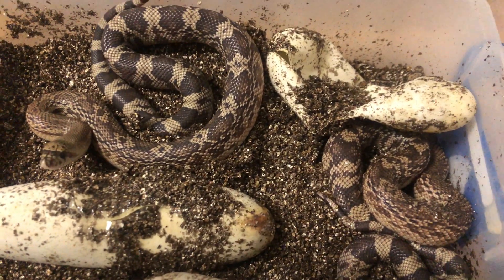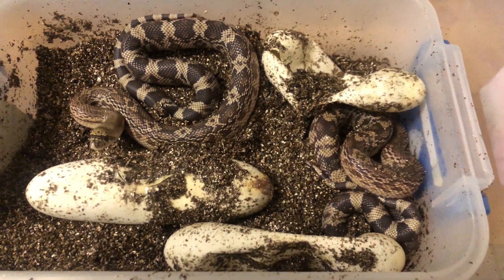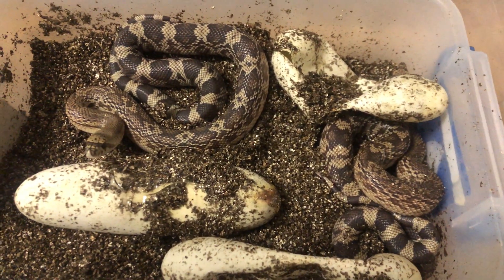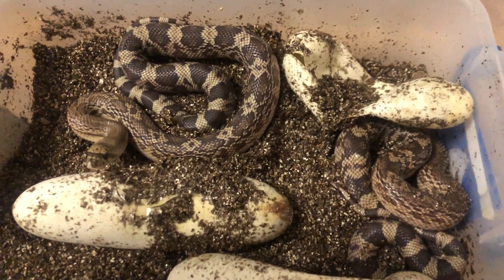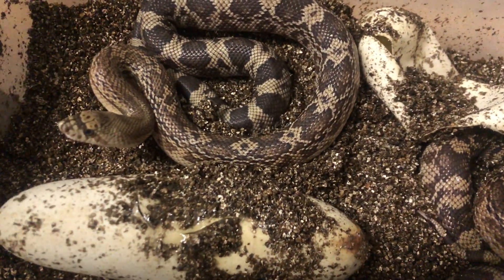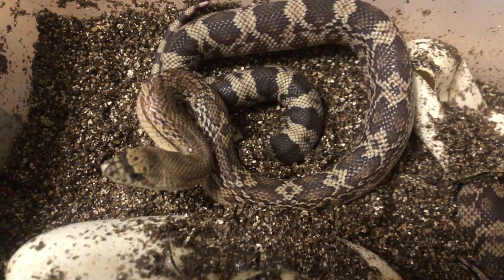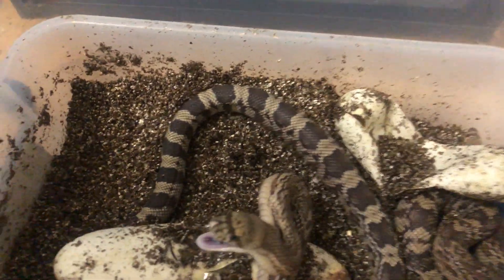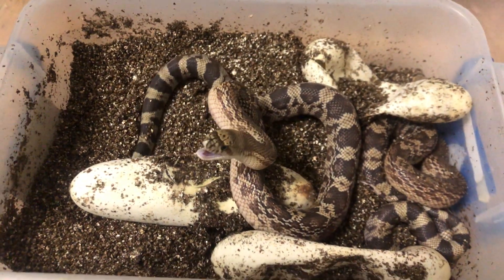Baby Pine Snakes Hissing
Tony hatched out some baby pine snakes - check out their size and attitude!